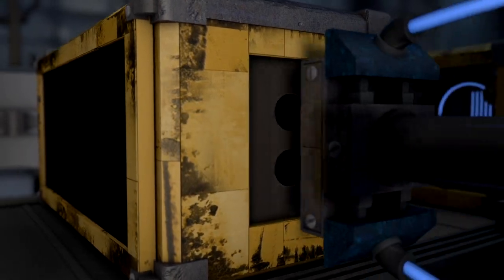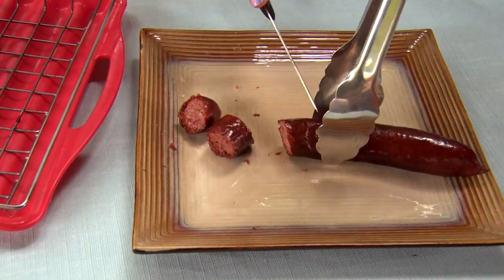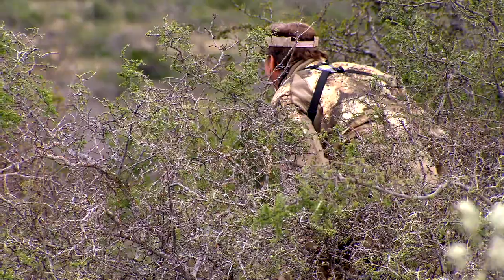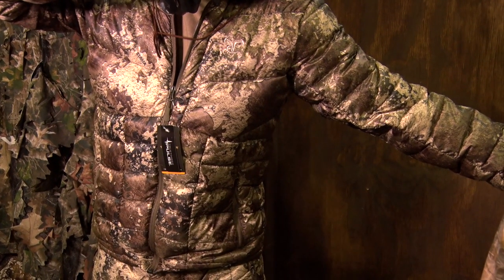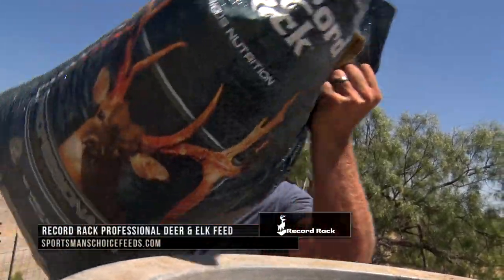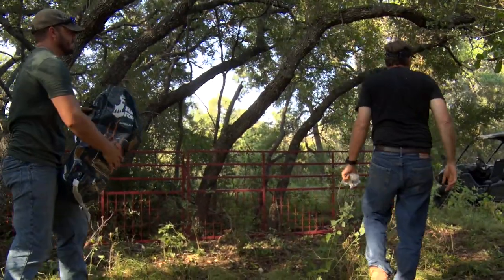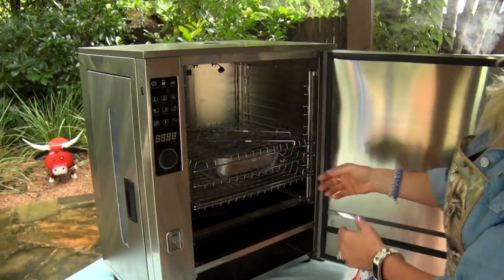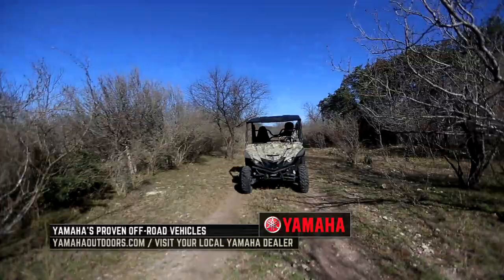Cooking Venison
What hunters seem to love and research is how to cook venison to get the most out of their season's harvest. In this episode, we learn how to prepare and cook venison while trying new recipes to maximize the flavor from the past season's success. We also discuss the gear you'll need for the upcoming deer season like how to set up a feeder pen, the coolers we use to keep our drinks, meat, and other food cold and fresh, camo and more!